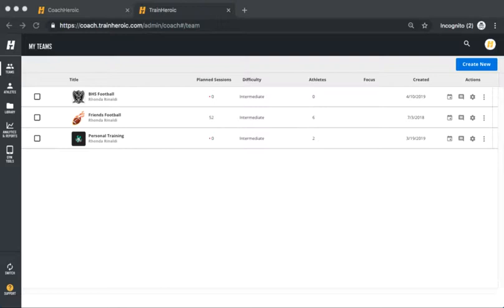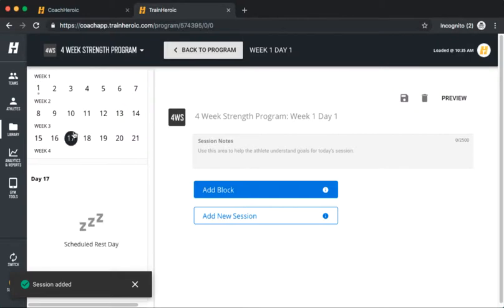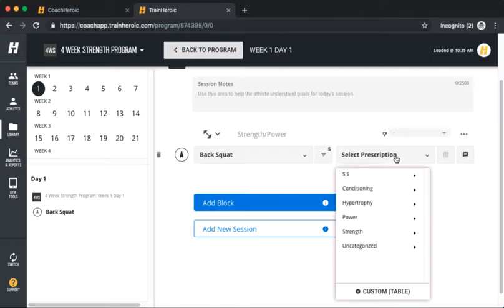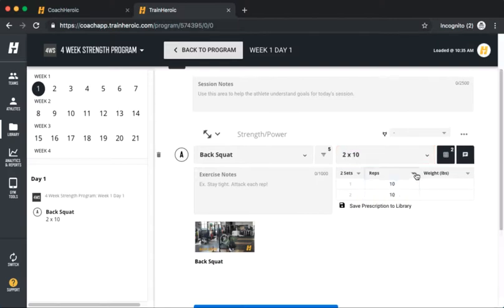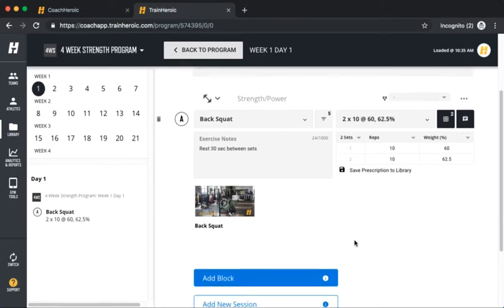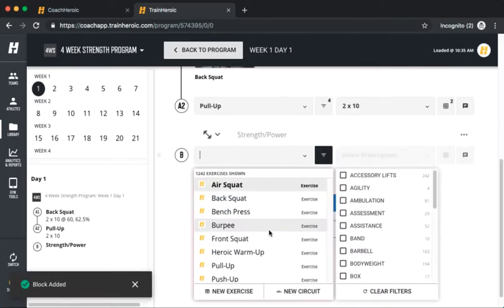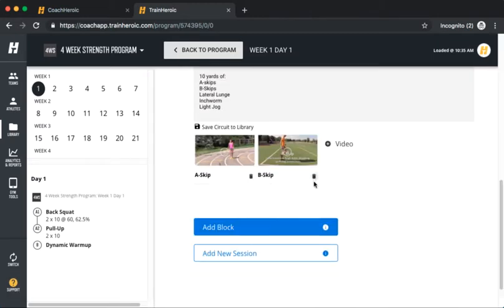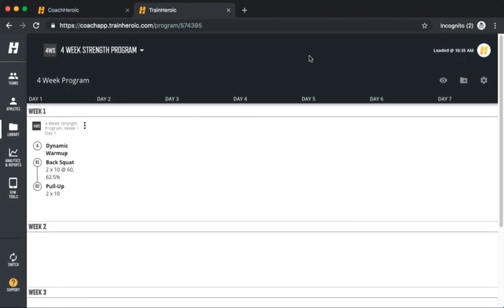Design a Training Session Using TrainHeroic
Follow these easy steps to design a training session from your TrainHeroic account. For your best experience, log in to your coach account using Google Chrome. You can log in here: